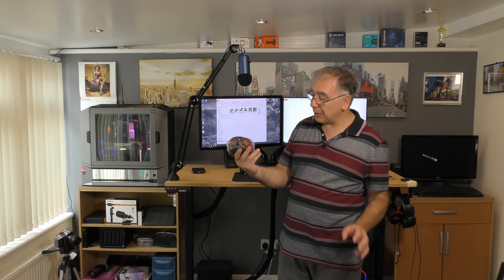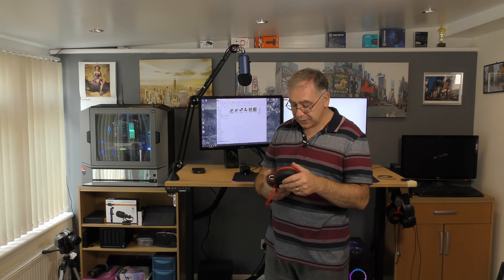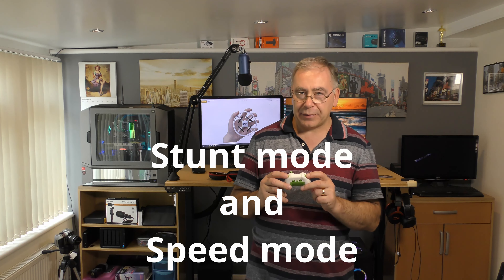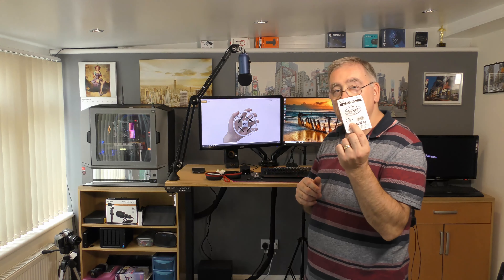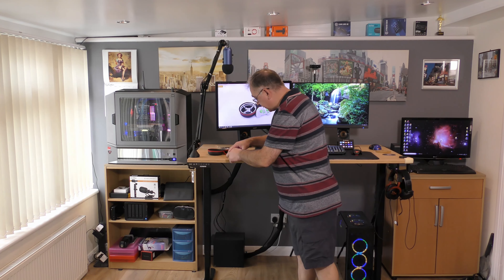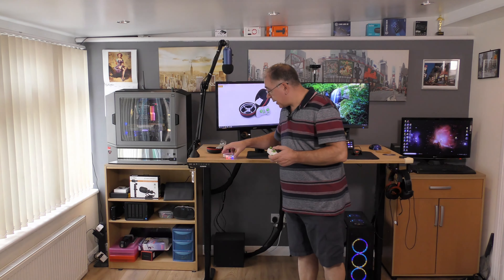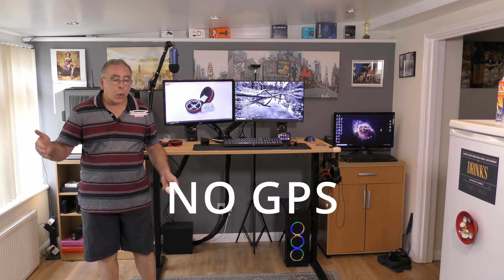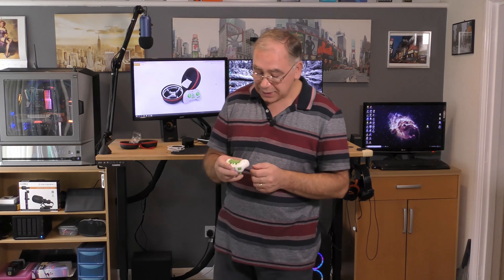Small Drone, LuckyBB New Mini Super Durable Nano UFO Drone Space Trek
Nano Drone
LuckyBB New Mini Super Durable Nano UFO Drone Space Trek 2.4GHz 4-Axis 4CH RC Quadcopter (White) Unboxing and Review
by LuckyBB   Price: £10.99 + post
Just for a bit of fun
Links
UK US